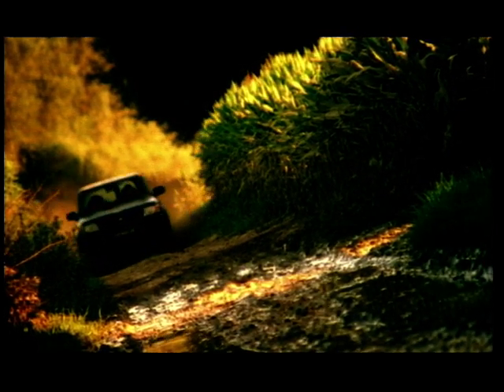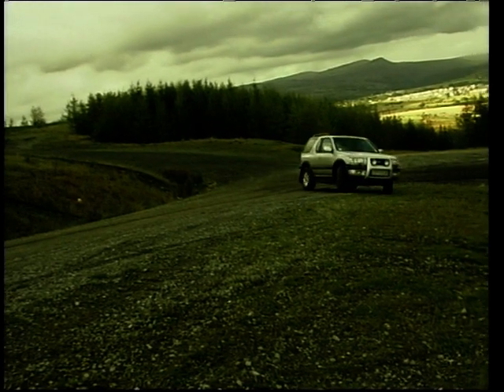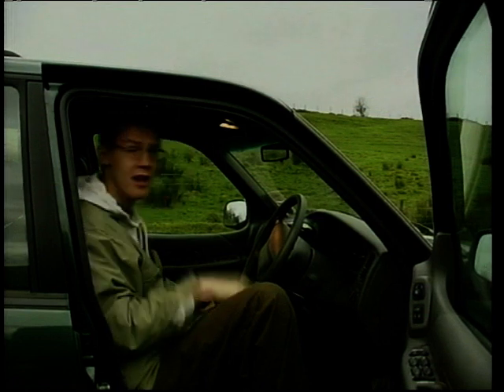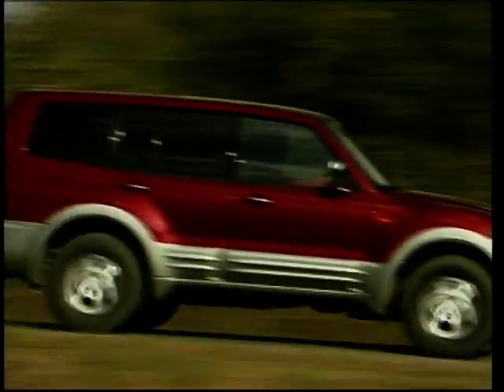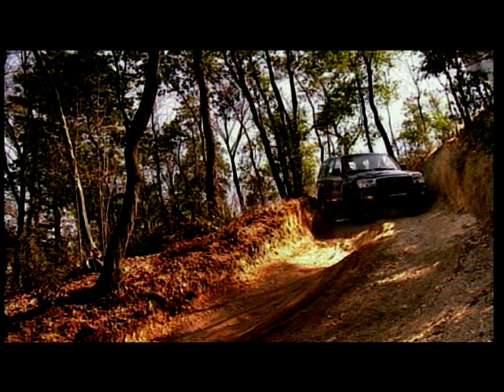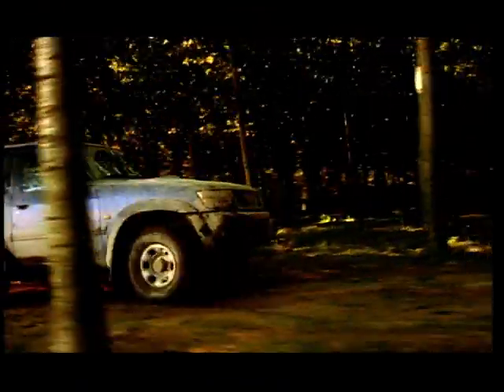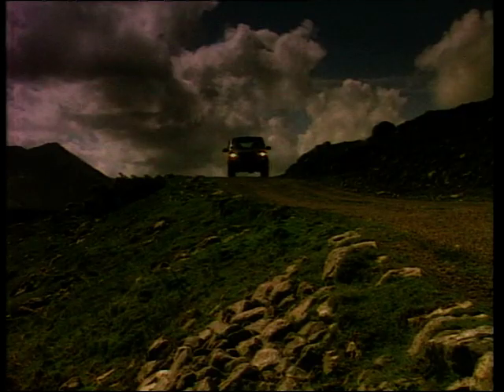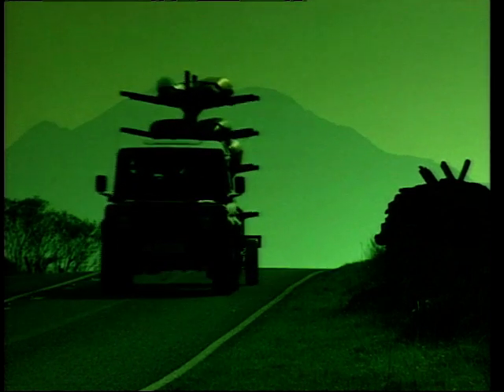The Top Ten Auto Show: Season 1, Ep. 1 - Four Wheel Drives (2000)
In this episode of 'The Top Ten Auto Show'  we feature four-wheel drives & off-roaders. Some of the featured cars include the Vauxhall Frontera, Jeep Chereoke, Mitsubishi Shogun, Land Rover Discovery, Nissan Patrol and more.

Presented by Ginny Buckley and Dave Lee Travis.

Originally aired on Men and Motors in 7/1/2001